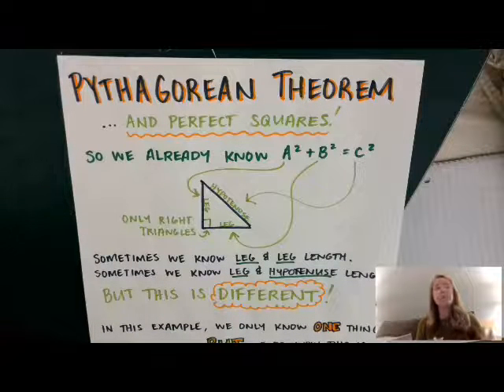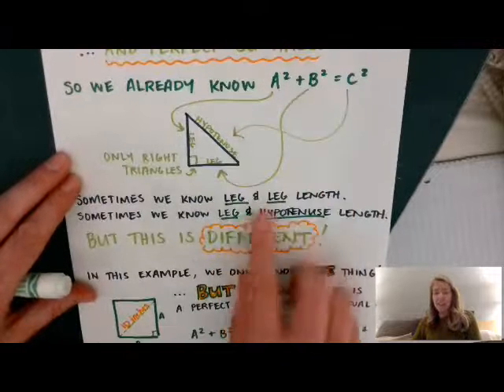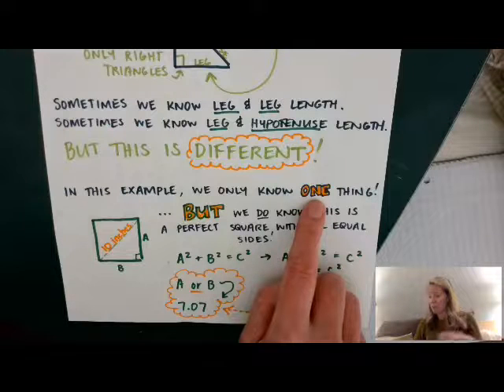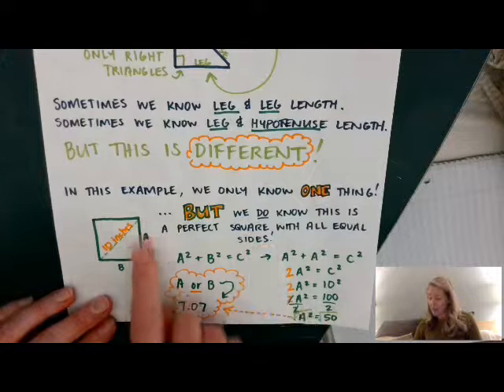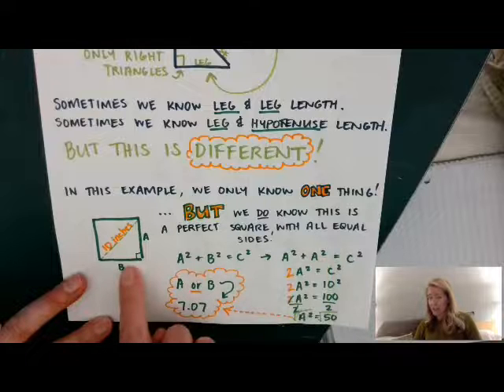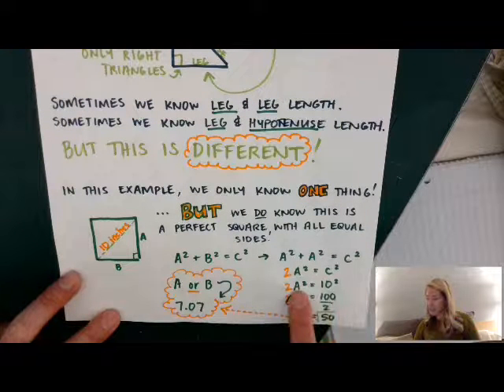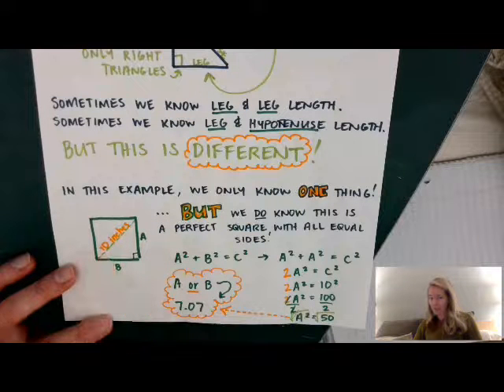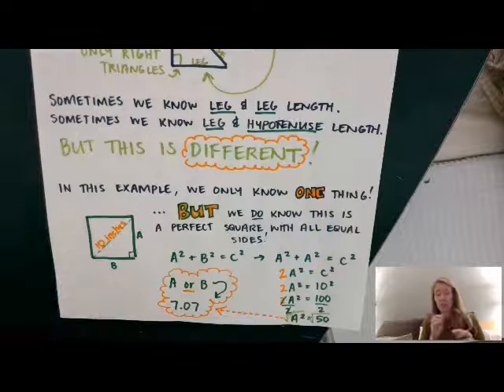Pythagorean Theorem with Perfect Squares